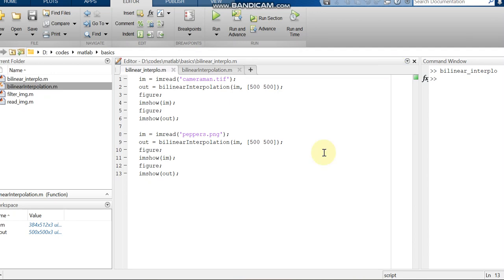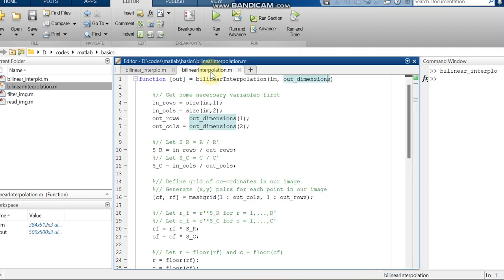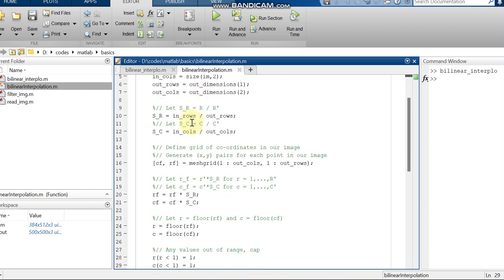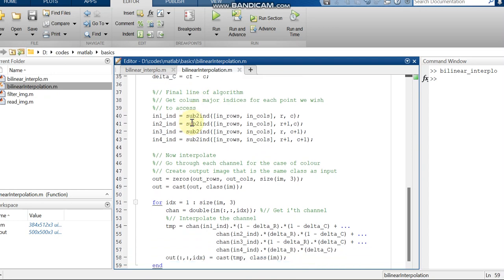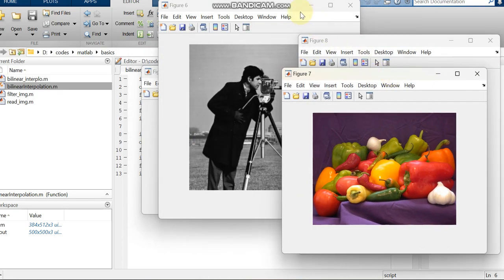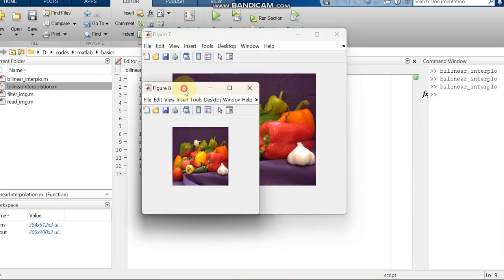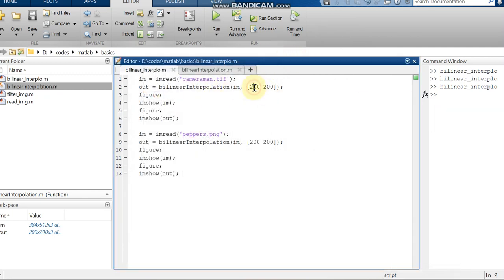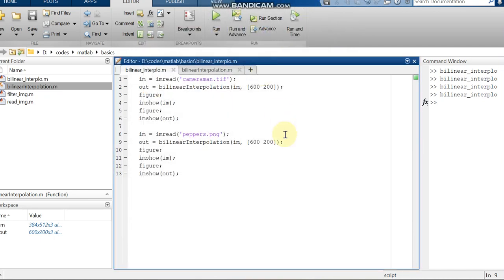Bilinear Interpolation in image processing Matlab Code / Bilinear Interpolation Matlab Code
This video contains Bilinear Interpolation in image processing Matlab Code / Bilinear Interpolation Matlab Code